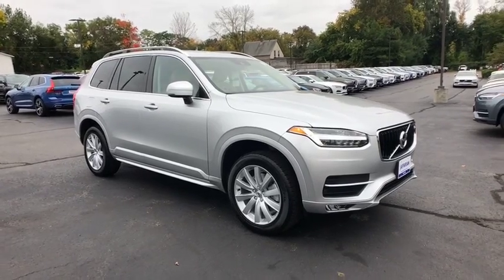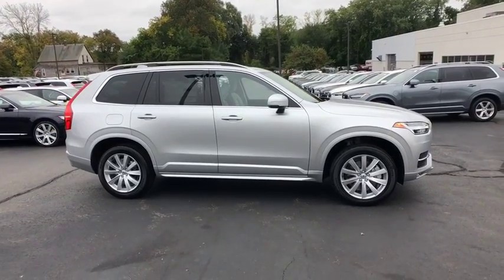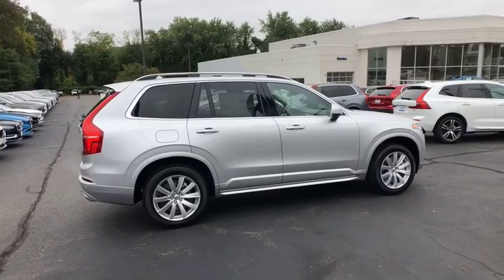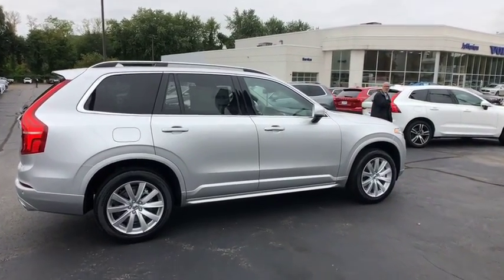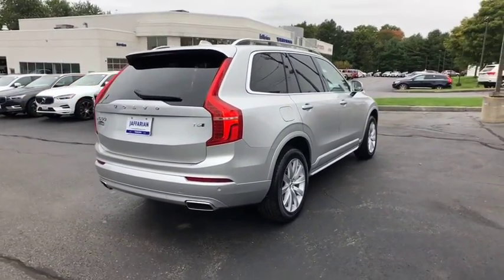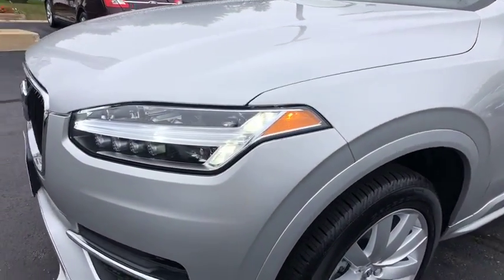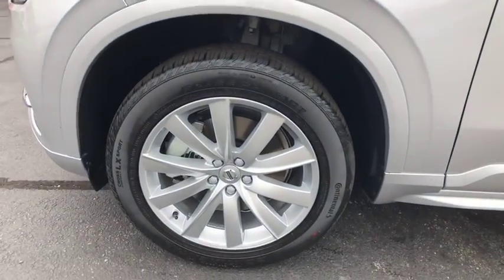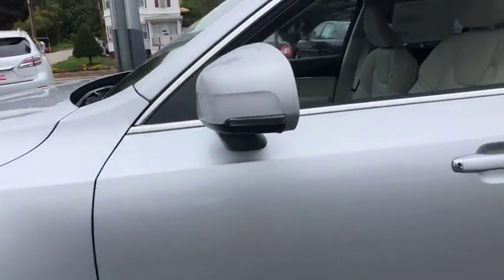2019 Volvo XC90 Haverhill MA, Lawrence MA, Methuen MA, Salem NH, Andover, MA 10658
Bright Silver Metallic N 2019 Volvo XC90 available in Haverhill, Massachusetts at Jaffarian Automotive Group. Servicing the Lawrence MA, Methuen MA, Salem NH, Andover, MA area.

Jaffarian Automotive Group
600 River St
Haverhill MA 01832